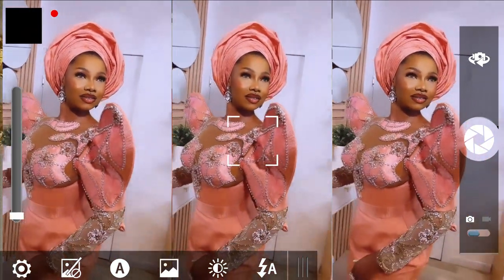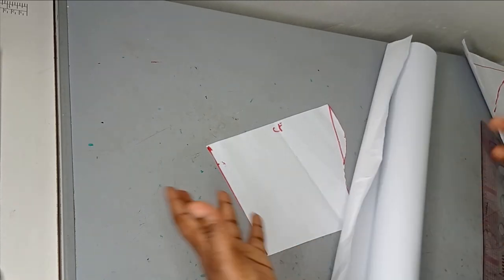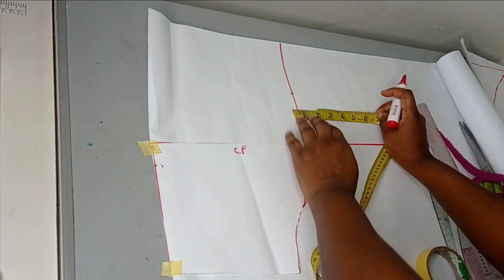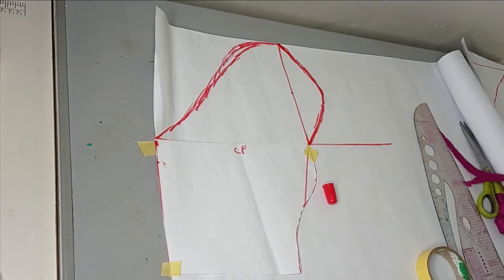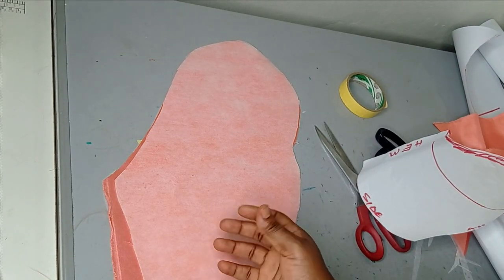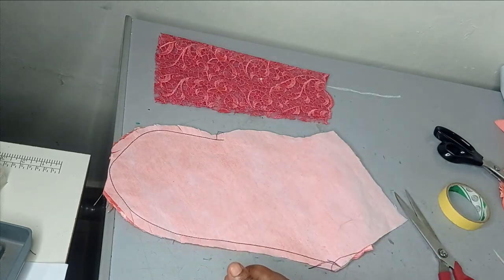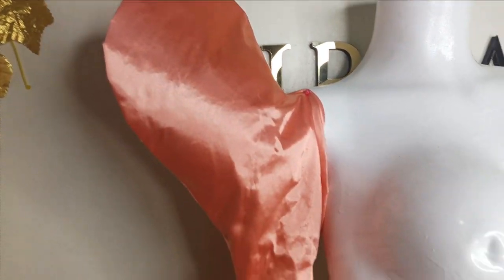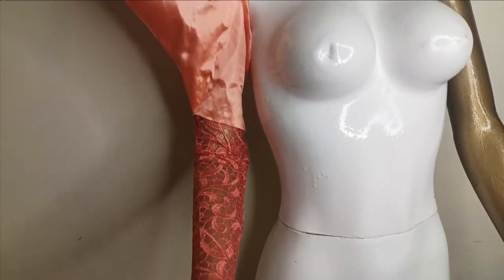EXAGGERATED SHOULDER SLEEVE DESIGN TUTORIAL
This is a detailed tutorial on how to make this structured puff shoulder sleeve. It is a trendy exaggerated shoulder sleeve design. You will learn how to draft a pointy shoulder pattern as well as the step by step process to the cutting and sewing It is very simple to make, and after watching this tutorial you will be able to make this gorgeous sleeve yourself.